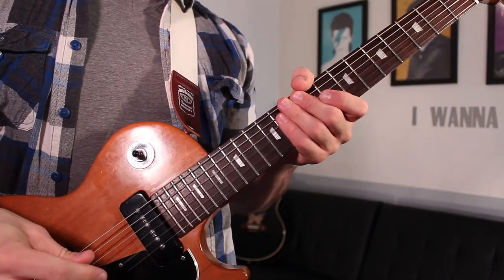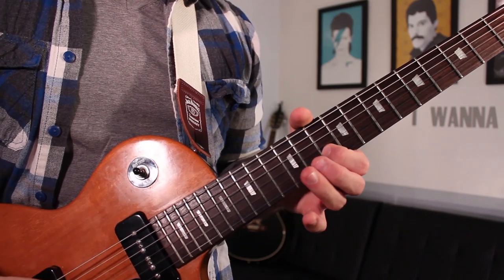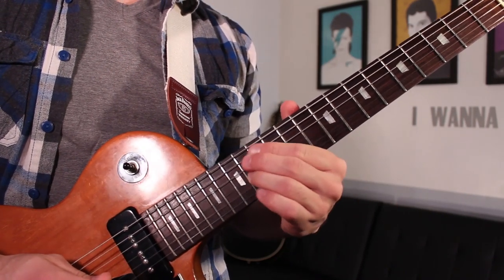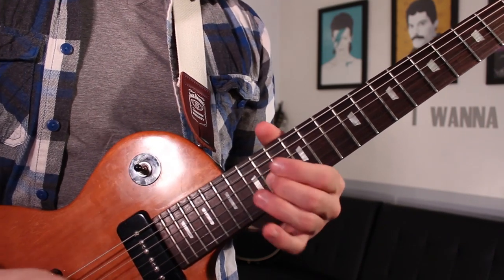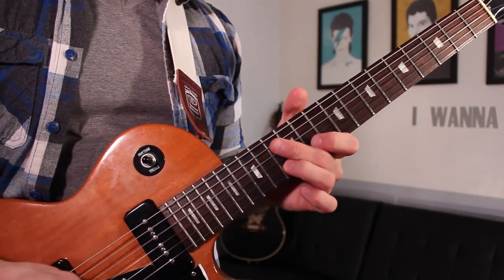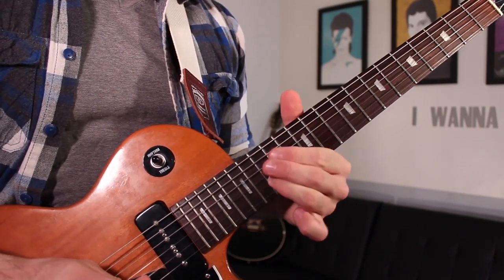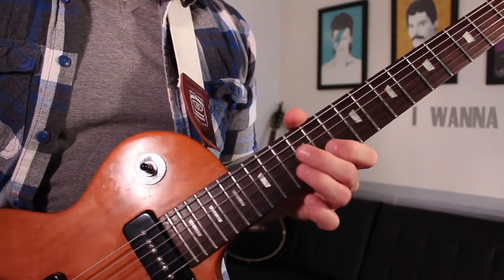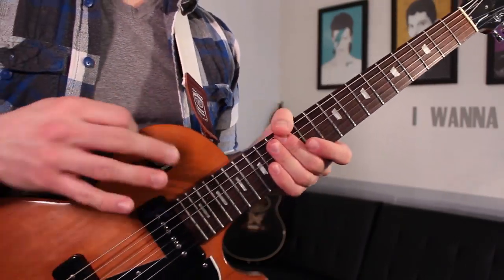Lana Del Rey - Shades of Cool (Guitar Solo Lesson) by Shawn Parrotte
Learn how to play the guitar solo to Lana Del Rey's "Shades of Cool" by following this video lesson! The link to the tabs is below.